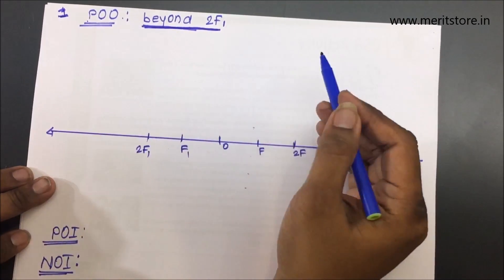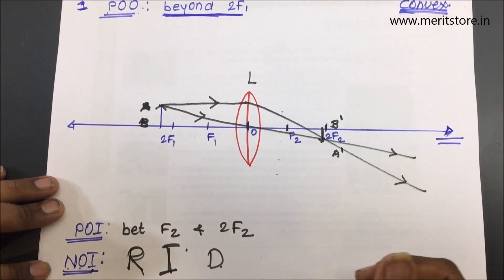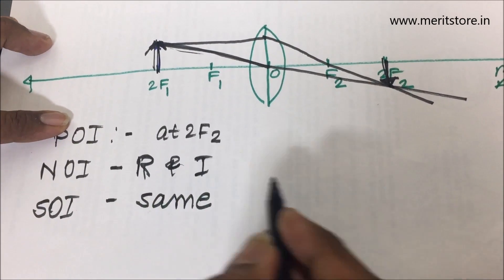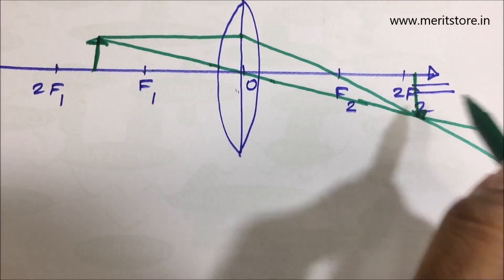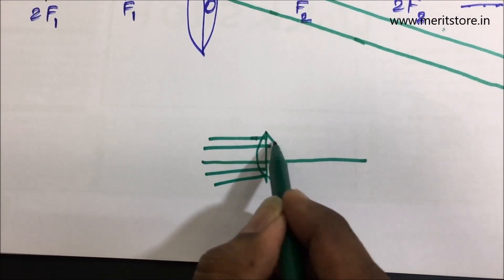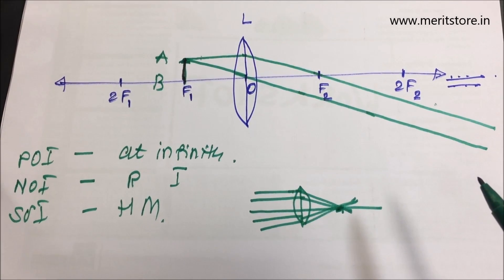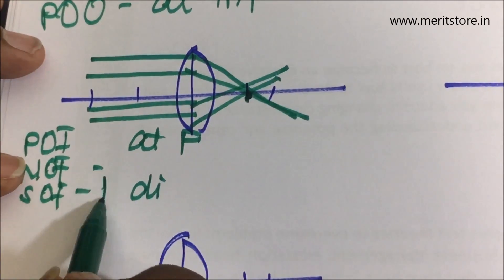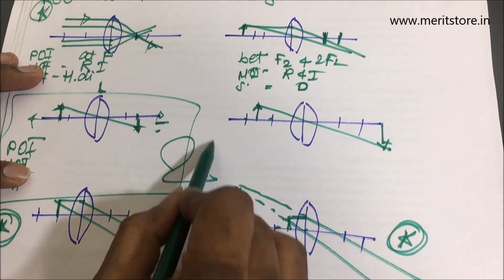Image Formation by a Convex Lens (part 2/4)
Don't forget to ask us questions in the comments section below.

1. object placed beyond 2F1
2. object placed at 2F1
3. object placed between 2F1 and F1
4. object placed at F1
5. object placed between F1 and Optical Centre

what is the difference between Real image and Virtual Image?

How do you know when the image formed is Inverted or Erect?